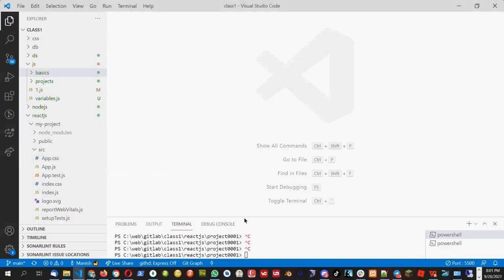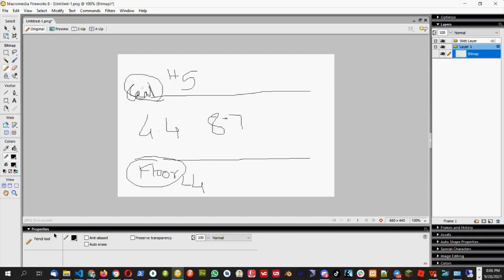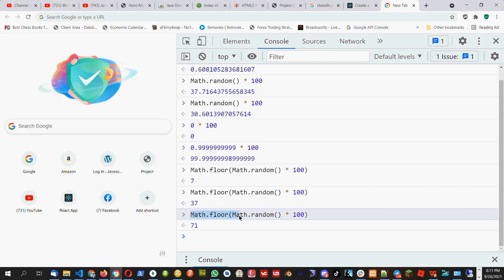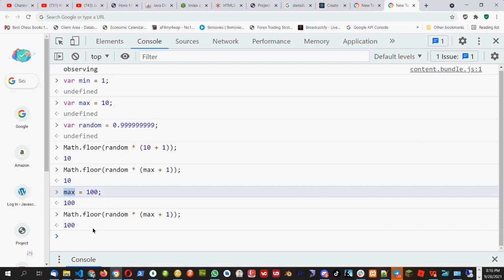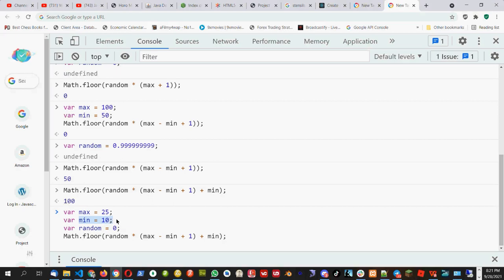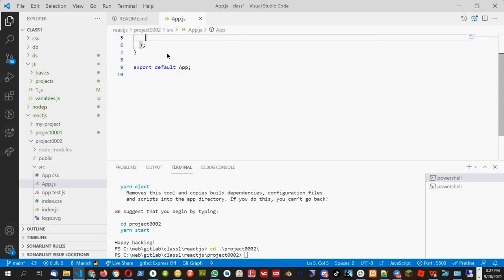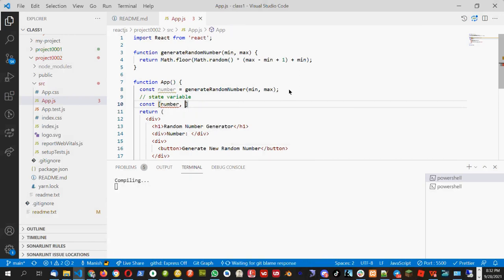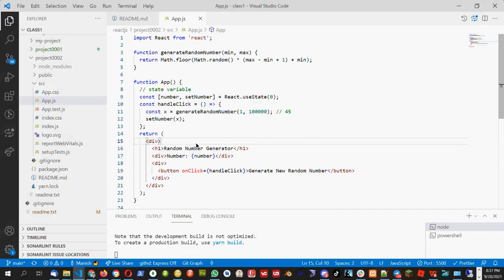Lesson 54 2021 09 28 react project0002 random number